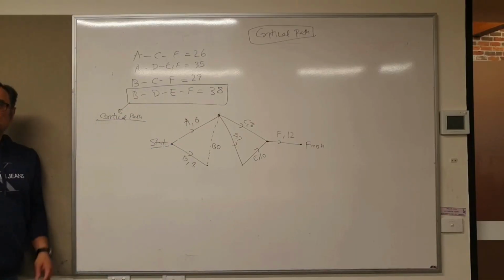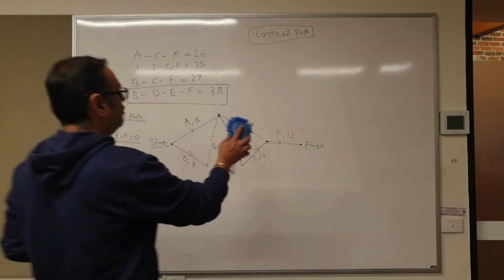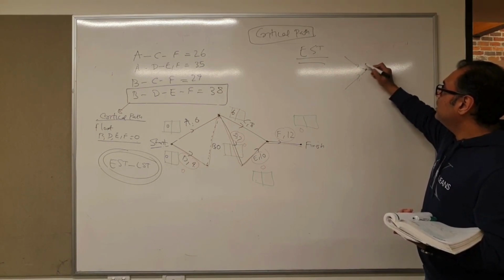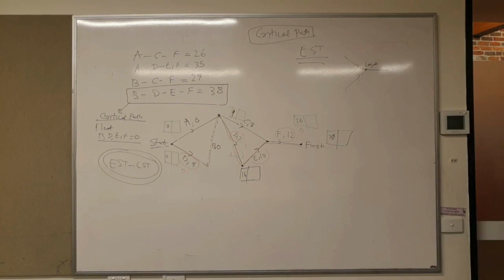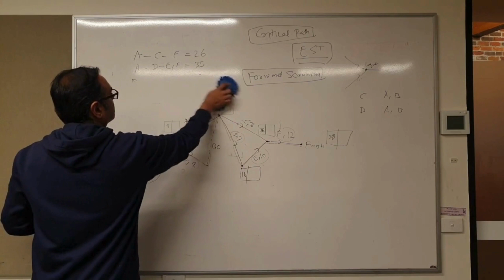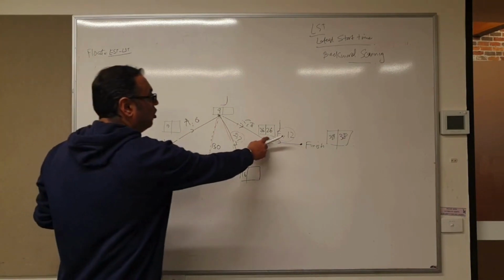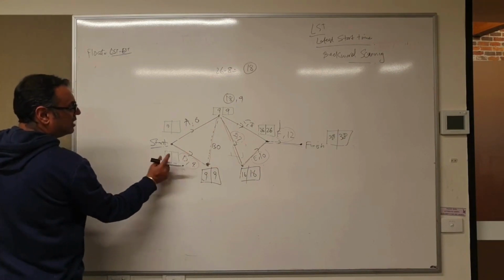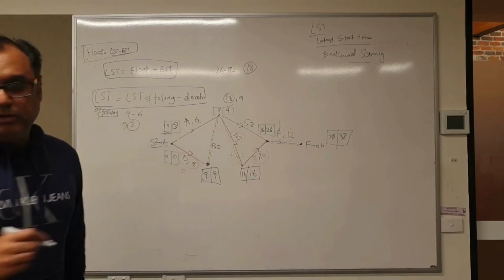The ABC’s of the Critical Path || Part 2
Welcome to our educational channel! In this video, we understand the critical path's heartbeat to unlocking efficiency secrets. Join us for a strategic masterclass in decoding the ABC’s of the Critical Path.

Uncover the transformative power of mastering critical path analysis – efficiency, reduced delays, and turning your mathematics game from good to exceptional.

Wrap up the masterclass with key takeaways and actionable steps to implement critical path strategies.